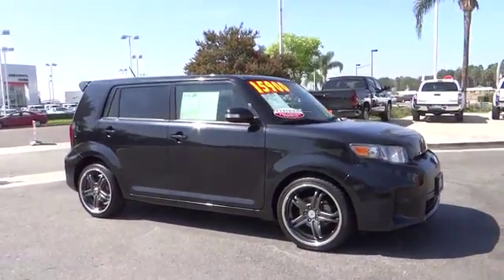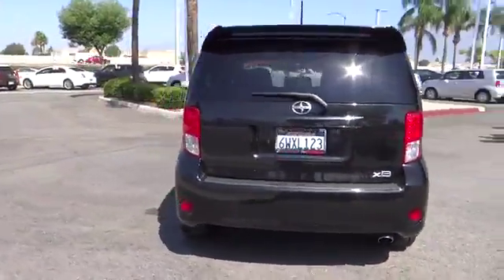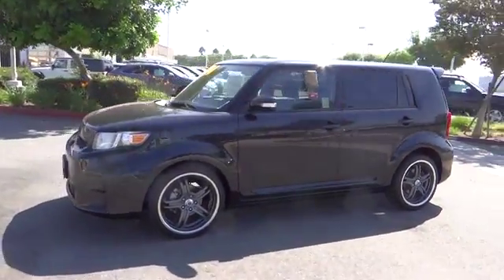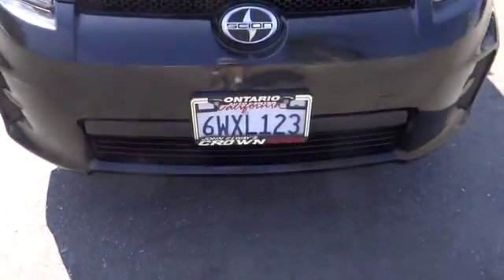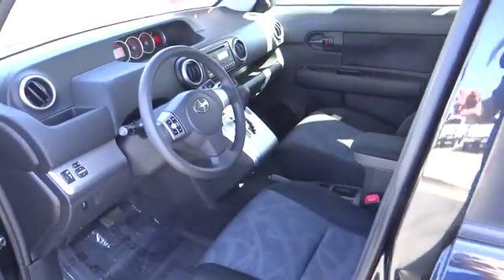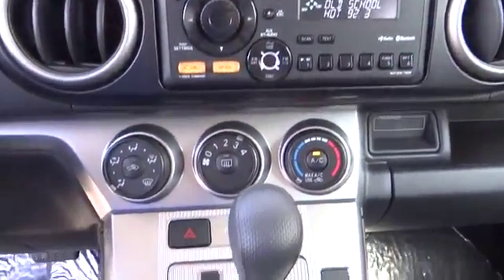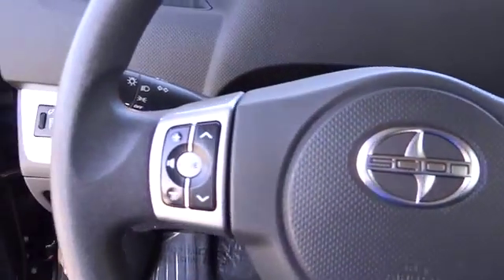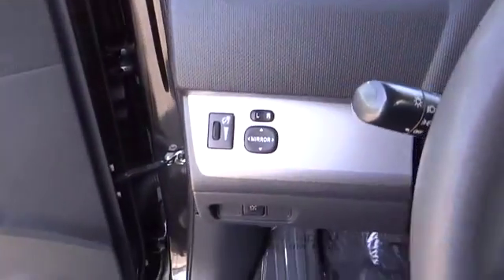2012 Scion xB used, Ontario, Corona, Riverside, Chino, Upland, Fontana, CA 2065942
2012 Scion xB

Crown Toyota
1201 Kettering Drive